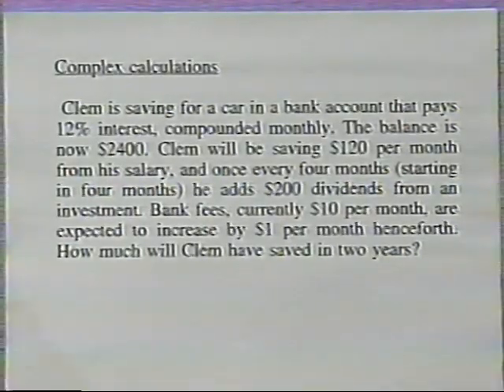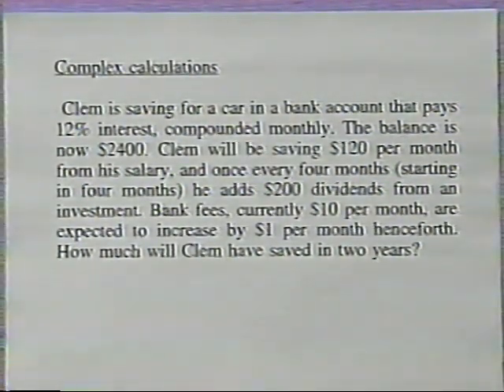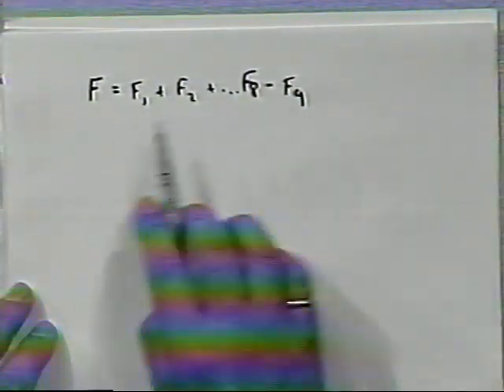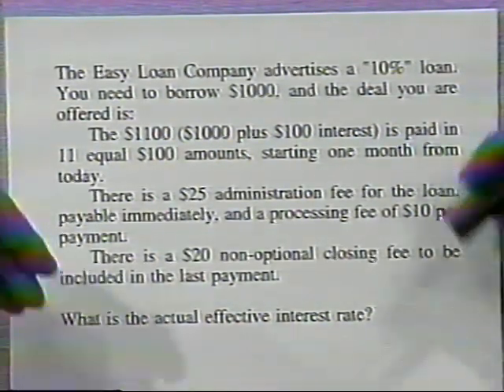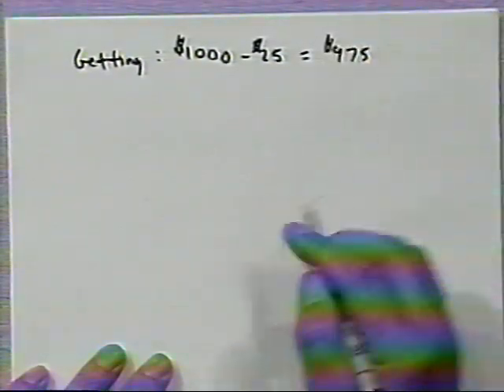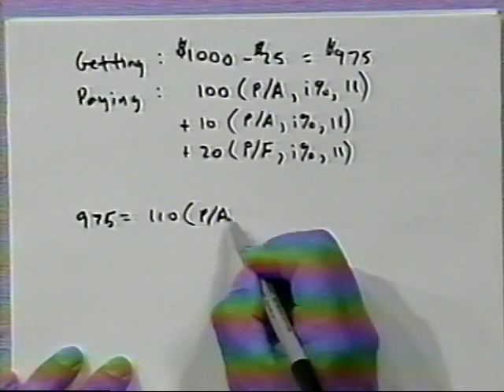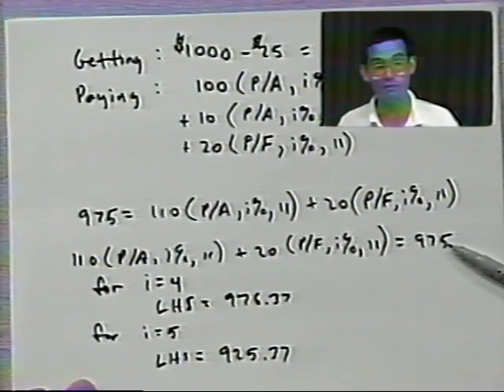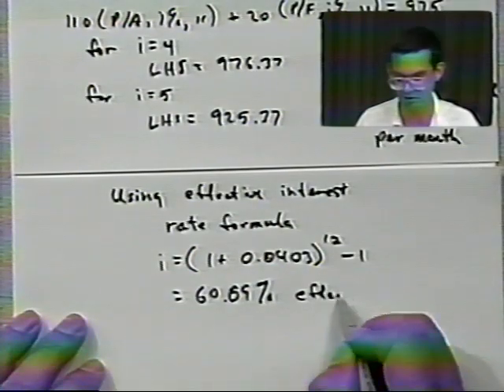Engineering Economics - Complex Calculations